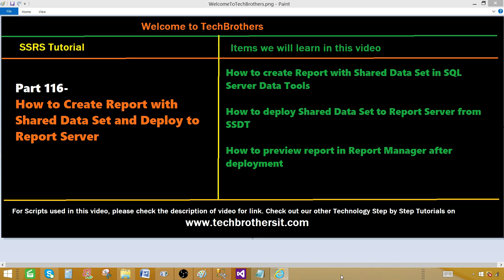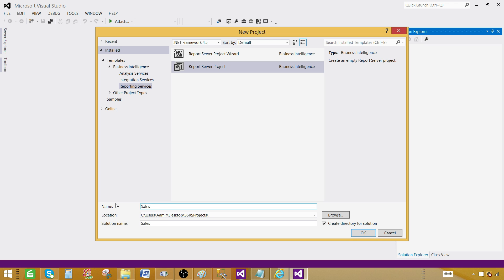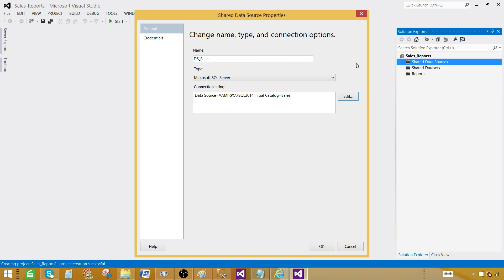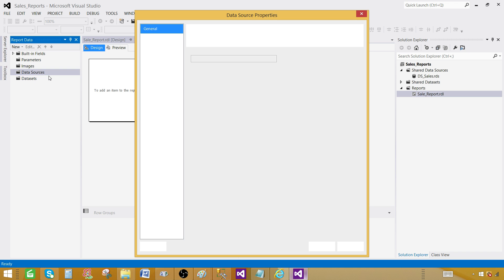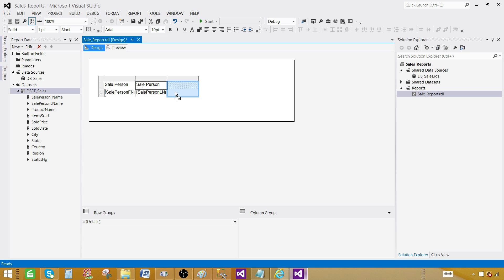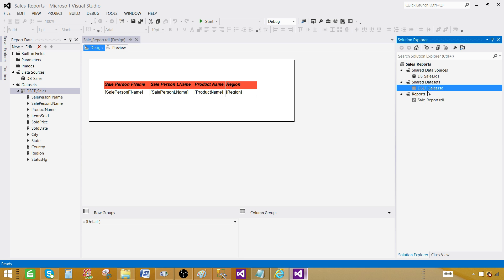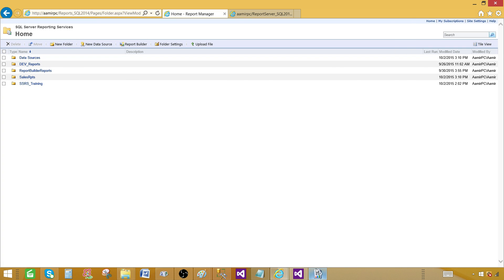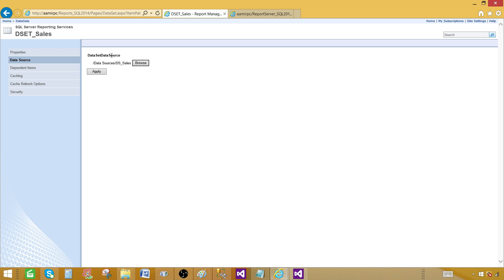SSRS Tutorial Part 116-How to Create Report with Shared Data Set and Deploy to Report Server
In this video of SSRS Tutorial, We are going to create a report with Shared DataSet and then deploy the Report with Shared DataSet to Report Server.

We will also learn below items in this SSRS Tutorial video

    How to create Report with Shared Data Set in SQL Server Data Tools
    How to deploy Shared Data Set to Report Server from SSDT
    How to preview report in Report Manager after deployment